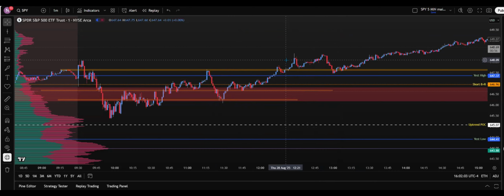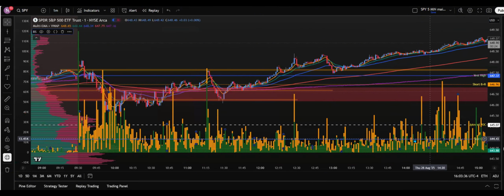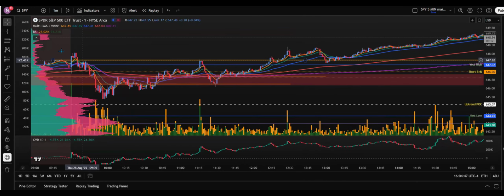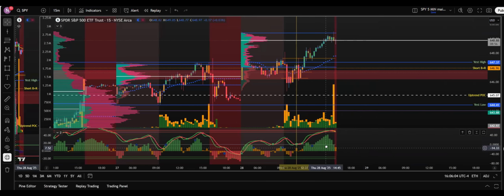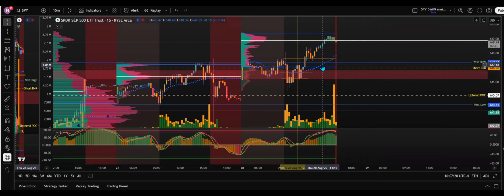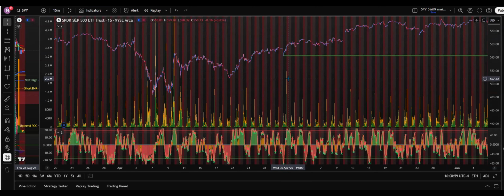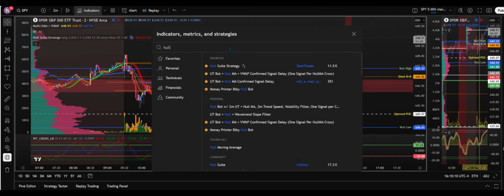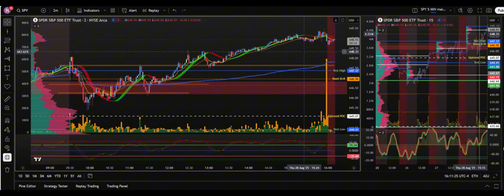How I Set Up My TradingView Chart for Volume & Momentum Analysis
In this video, I walk you through exactly how I set up my TradingView charts to analyze volume and momentum for day trading. You’ll see the indicators I use, how I organize my chart for clarity, and why this setup helps me spot high-probability trading opportunities.

We’ll cover:
✅ The volume tools I add and how I read them
✅ My favorite momentum indicator setup
✅ How to combine volume and momentum for confirmation
✅ Tips to keep your charts clean and effective

Whether you’re a beginner learning TradingView or an experienced trader looking to refine your analysis, this step-by-step setup will give you a framework for spotting stronger trade setups.